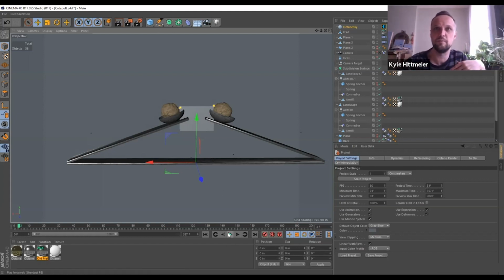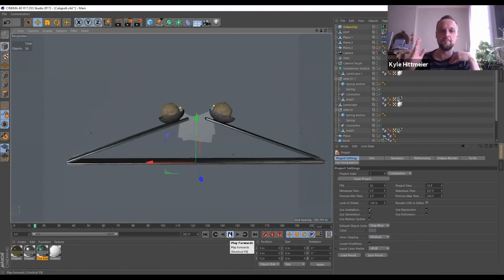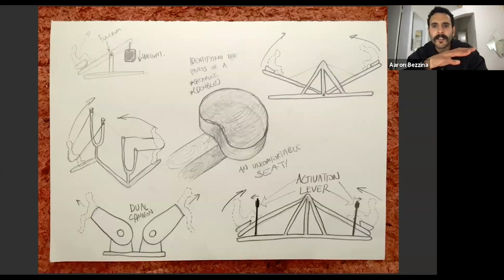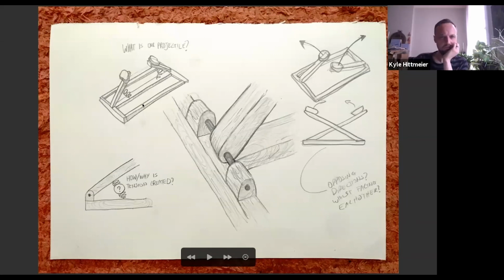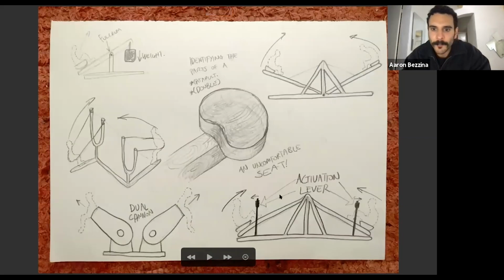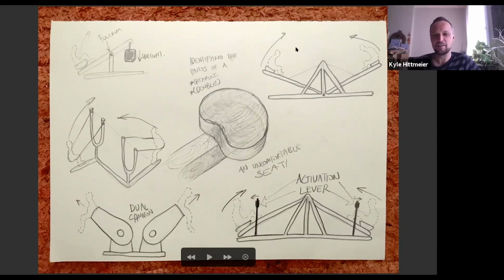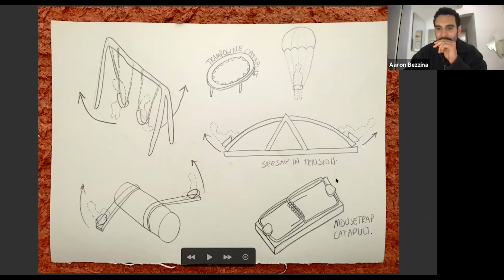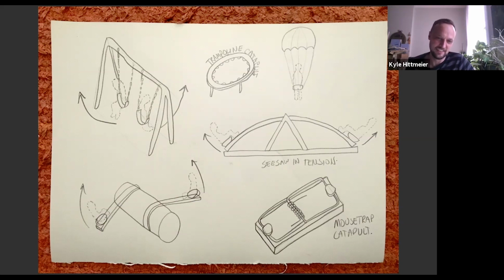Team /Mouse Week 6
Kyle shares a 3D digital model of their project and Aaron shares more analog drawings they can explore for their project.

/Creating a fair and equitable space after COVID shuttered artists from residencies, travel, studio visits, exhibitions, and physical networking, UN/MUTE is an online residency that provides artists an opportunity for a critical exchange and collaboration while simultaneously connecting resources from the global cultural epicenter of New York City. This project is co-organized by Undercurrent and the European Union National Institutes for Culture’s New York Cluster.

Follow UN/MUTE 10002’s progress at:

@undercurrent.nyc on Facebook and Instagram

Undercurrent is an art space located at 70 John Street, on lands that have welcomed and hosted many people throughout history but were taken from the Canarsie Lenape, in so-called Brooklyn, New York.